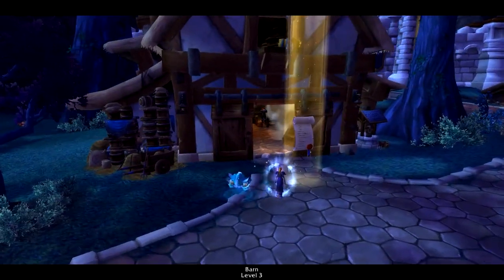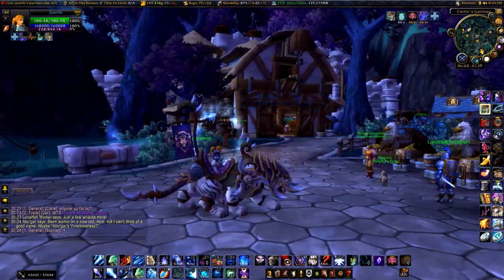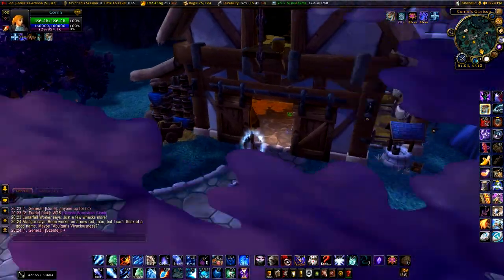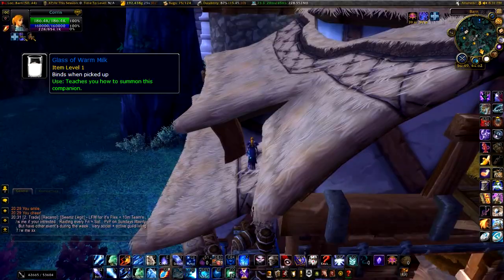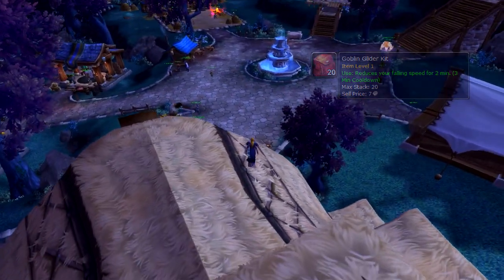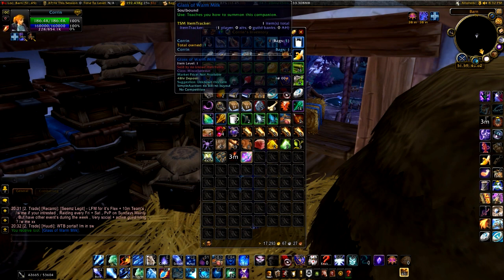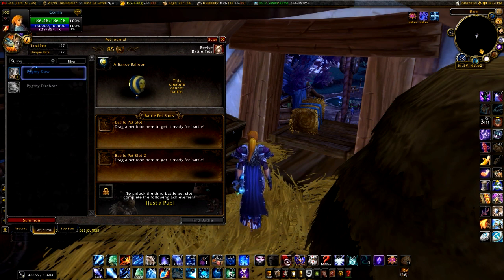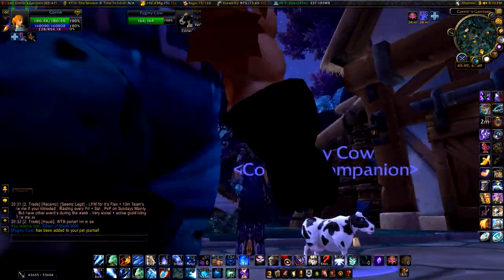World of Warcraft - WoD - Secret Garrison Pygmy Cow Pet.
A quick guide to getting the Glass of Warm Milk, Pygmy Cow Battle Pet from a lvl 3 Stables Building. Enjoy.